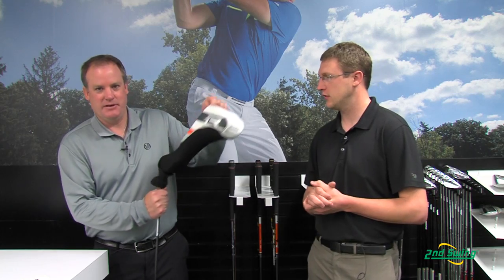TaylorMade R1 Black Driver Review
TaylorMade sales representative Mike Berling discusses the 2013 TaylorMade R1 Black Driver at 2nd Swing Golf. Visit 2ndswing.com for more info!